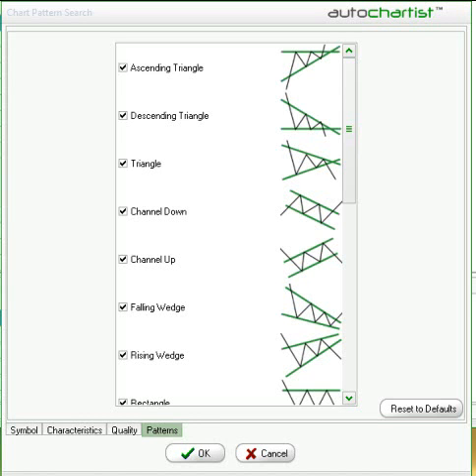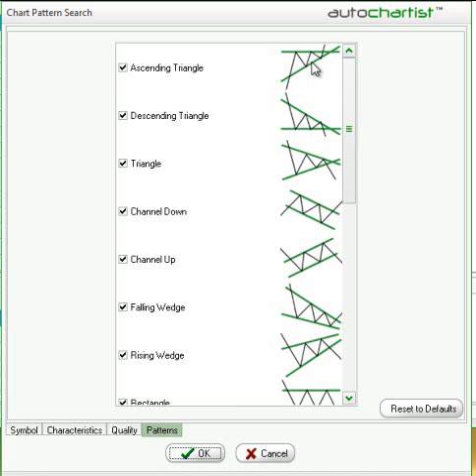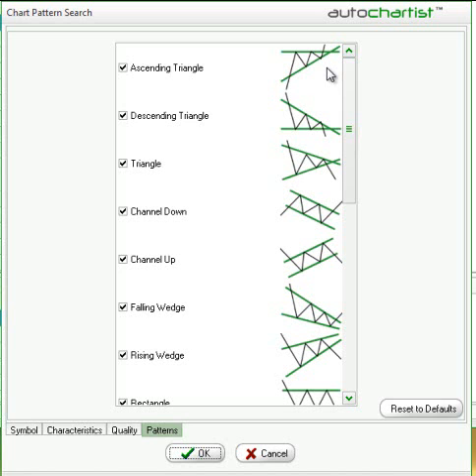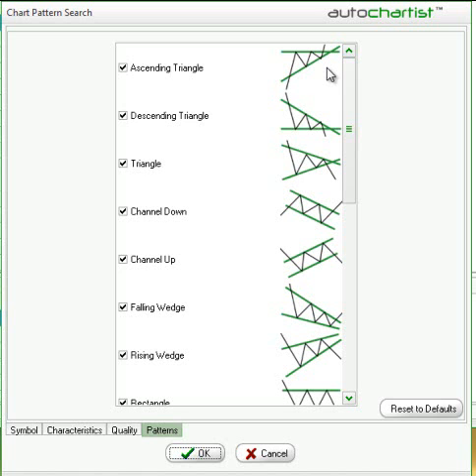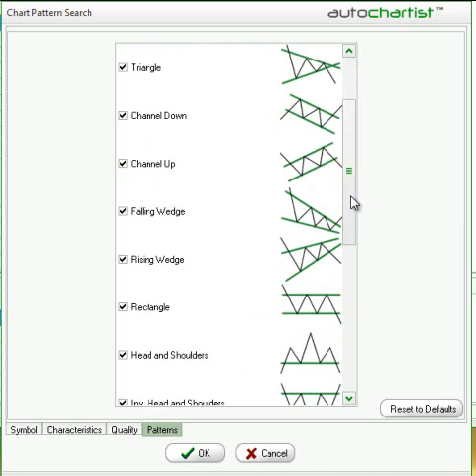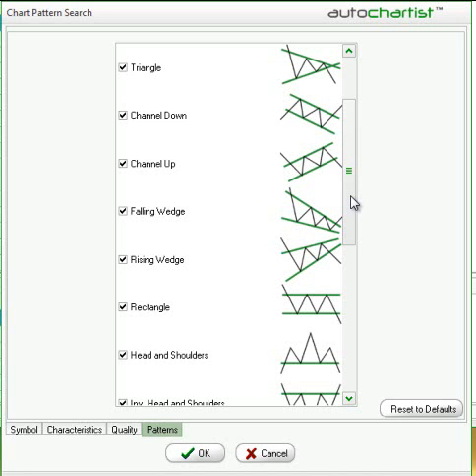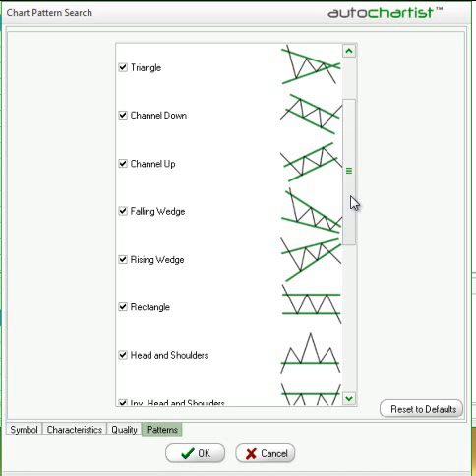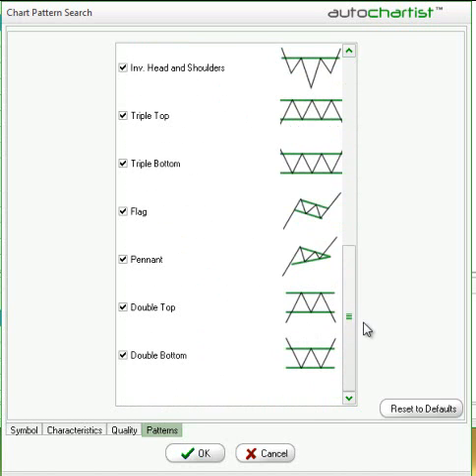Chart Patterns and the Initial Trend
How to filter and confirm chart patterns and strategies with the Initial Trend